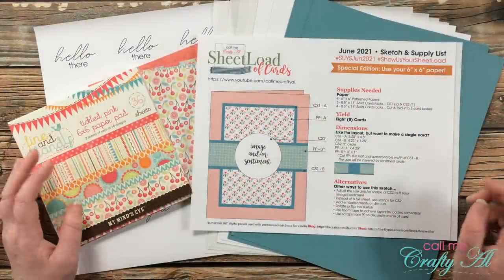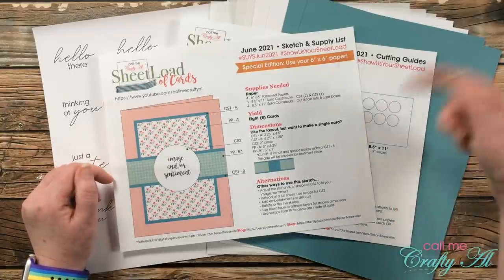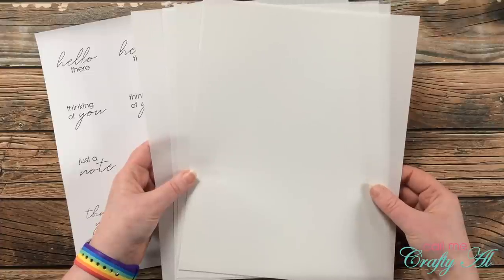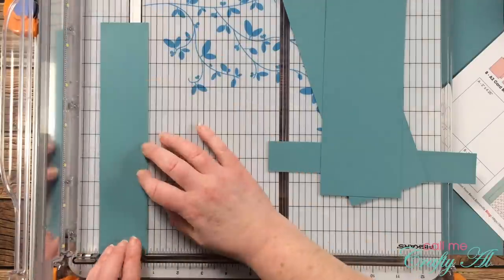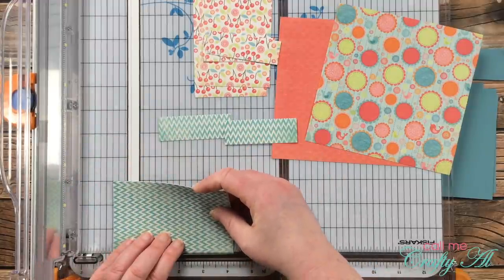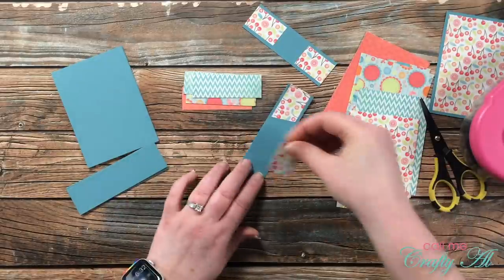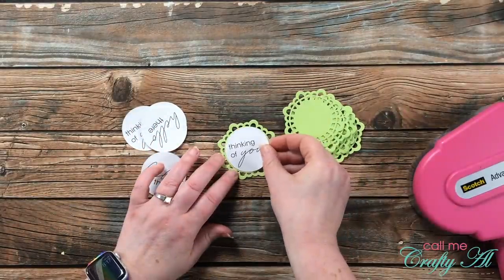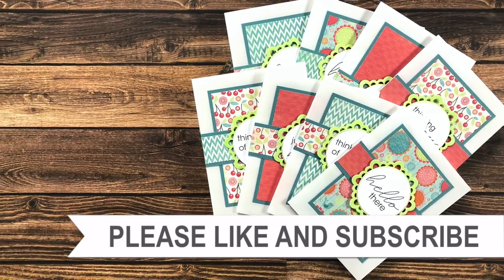A SheetLoad of Vellum Cards | June 2021 SheetLoad of Cards | Process & Tips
Today I am back to show you how I made my first set of cards using the June 2021 SheetLoad of Cards! I used vellum cardstock for my bases along with a self-made printable for the sentiments.

If you create cards using this month’s SheetLoad, make sure to use the following hashtags

Related Products**:
Papertrey Ink Doily Dies (non. Affil. - discontinued)
Neenah - 36 lb. Vellum - 250 sheets
3/4” Foam Tape Roll

HaPpY cRaFtInG!
   Alicia
   Call Me {Crafty} Al